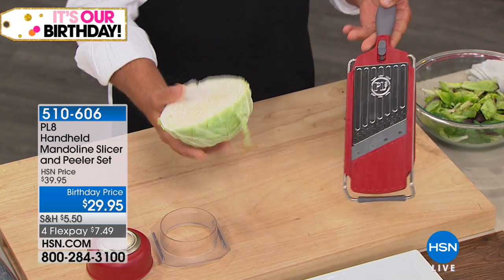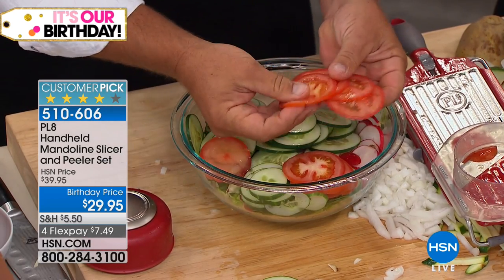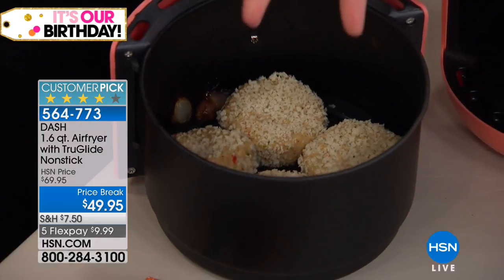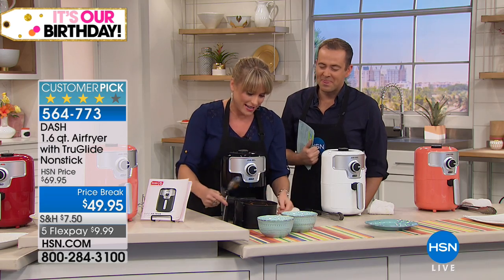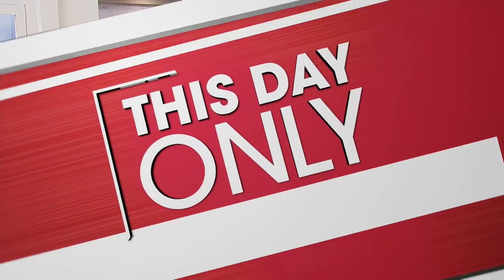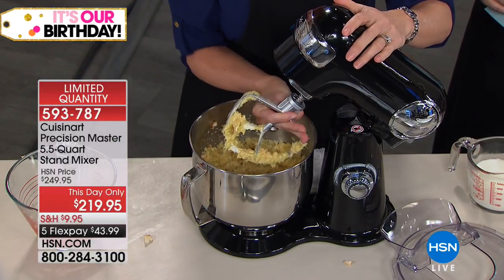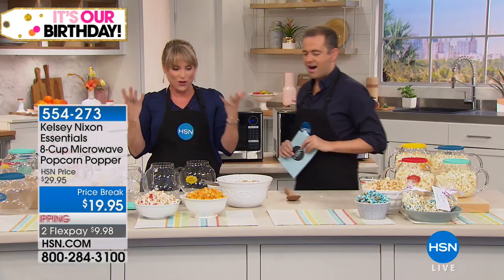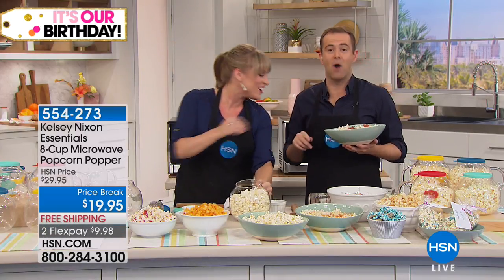HSN | Kitchen Solutions Celebration 07.01.2018 - 06 PM